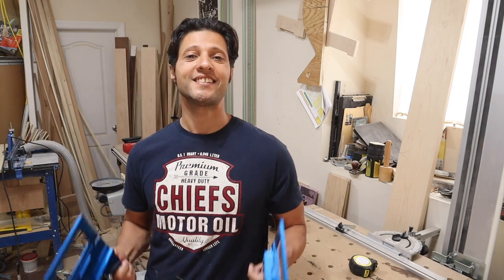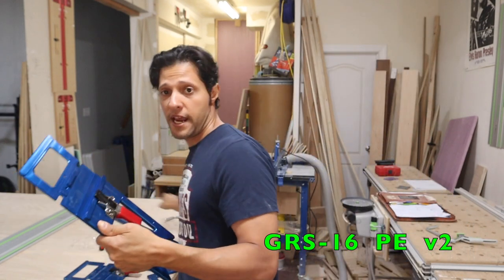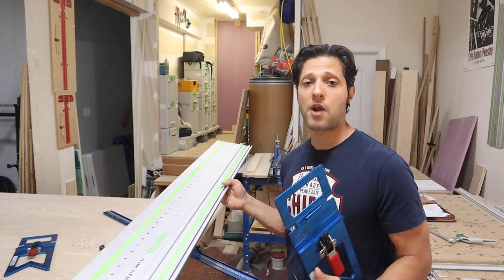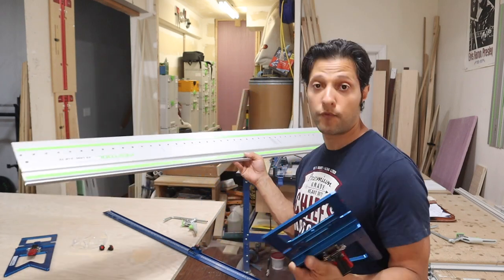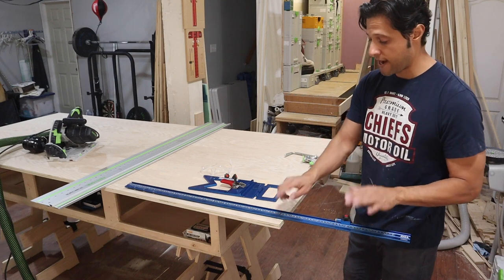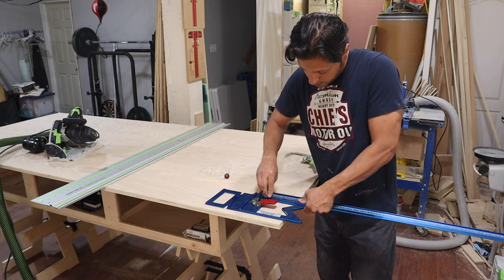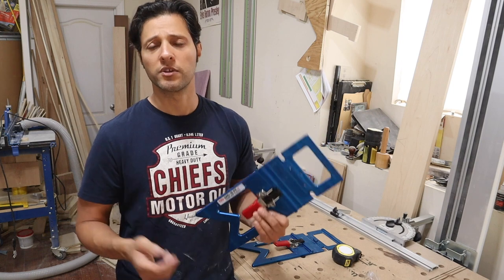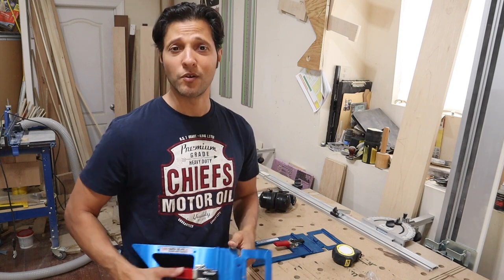new release, TSO Products guide rail square GRS-16 PE v2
Starting today TSO has released the new and improved Guide Rail square the GRS-16 PE v2.